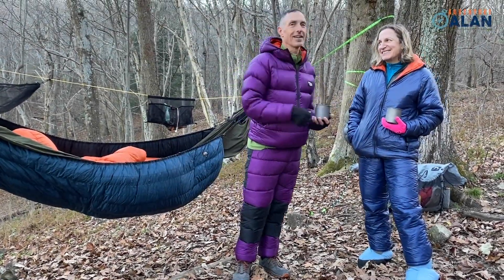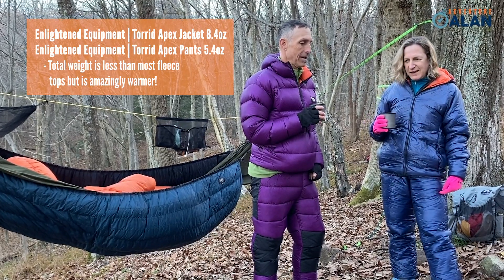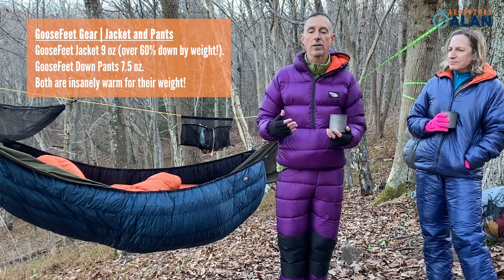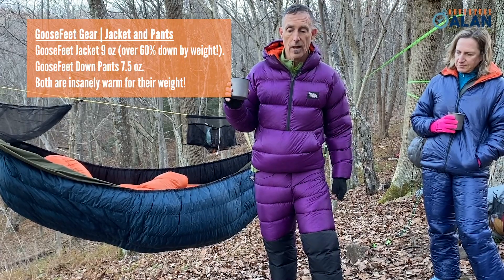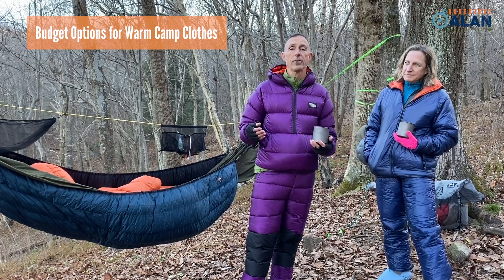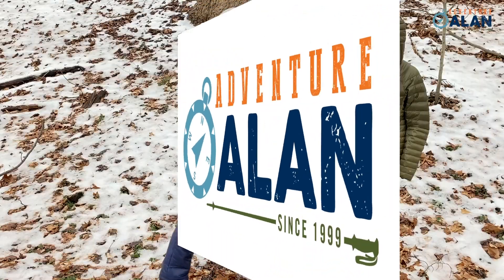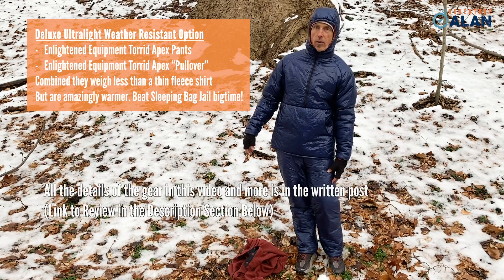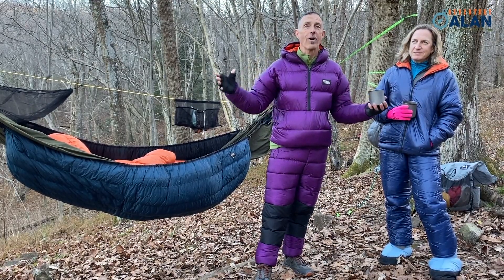Sleeping Bag Jail & How to Avoid It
REI Co-op Magma 850 Hoodie Jacket & REI Teton Fleece Pants (or $100 REI Co-op 650 Down Jacket
If you’ve ever been in camp and as the daylight fades and temperatures drop, you've gotten so cold that you had to retreat to your sleeping bag to get comfortable then you’ve experienced Sleeping Bag Jail. This happens when you simply aren’t wearing warm enough clothing to keep you comfortable outside your shelter past daylight. Backpacking and camping between fall and spring mean longer, colder nights. You can avoid having to jump into your sleeping bag by adding an insulating jacket and pants to your sleep getup. This means more relaxing evenings in camp telling stories with friends, gazing at the stars, or enjoying a campfire.